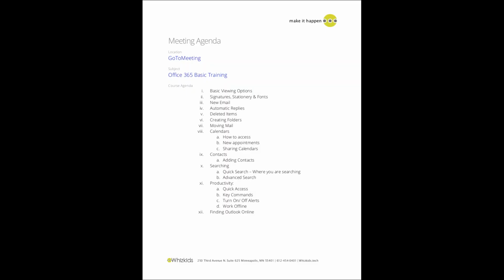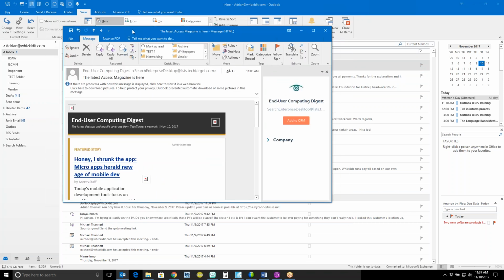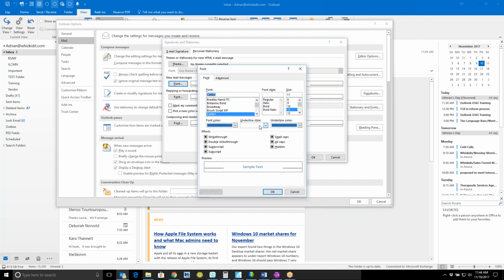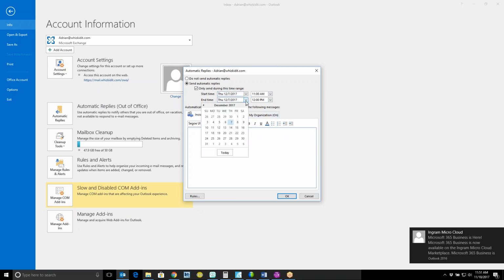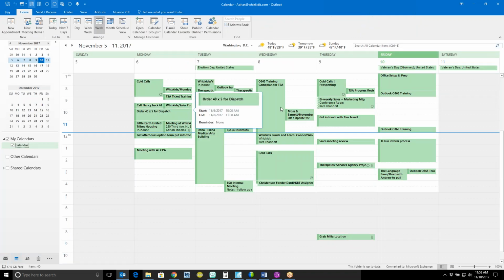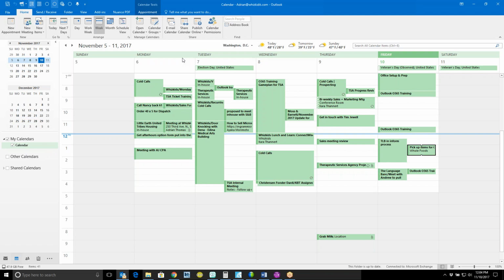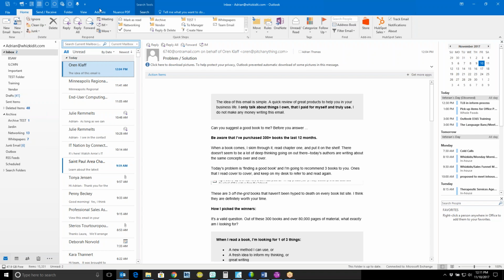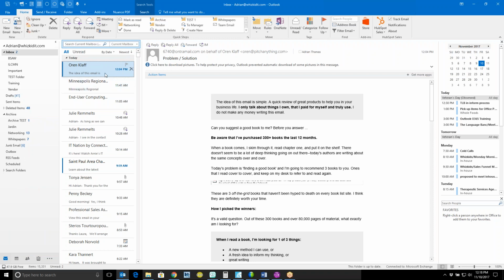Office365 Basic Training - Outlook Desktop App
Basic End User Training for O365 Desktop Users